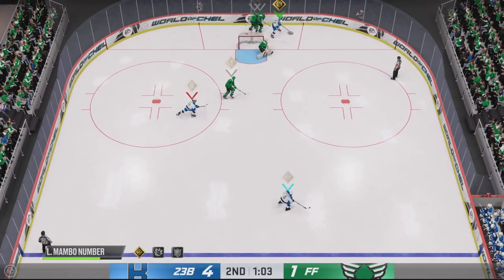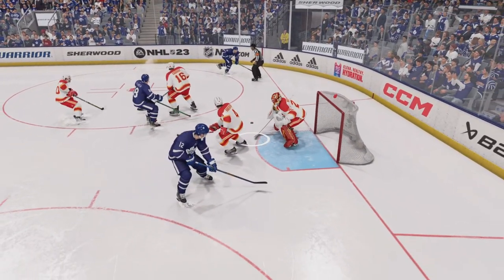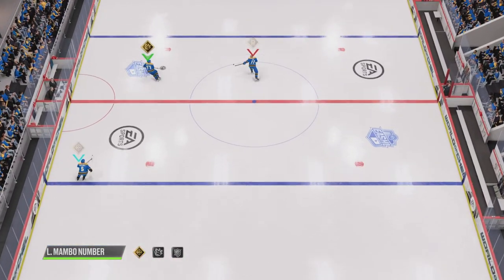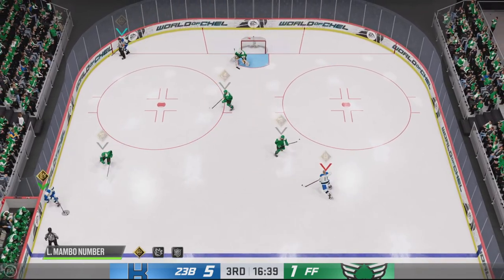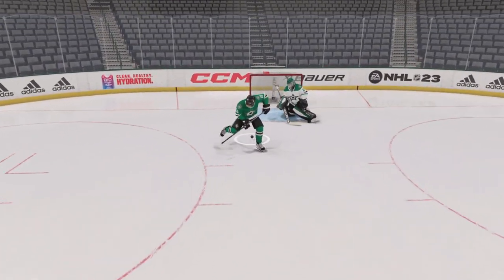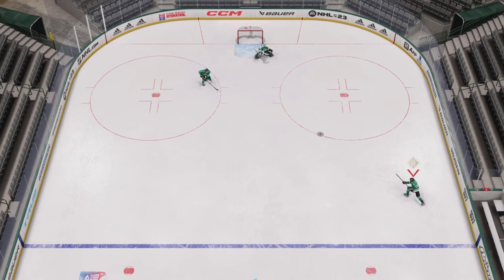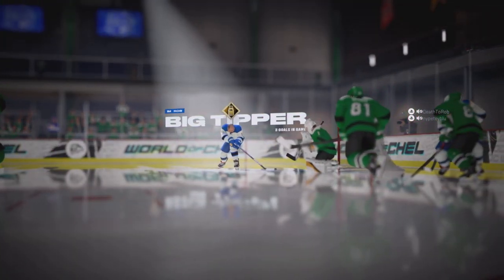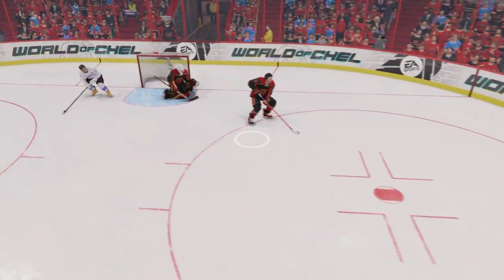How to Get the Most Insane Deflections in NHL 23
With this tool you'll be able to get deflections from absurd angles and in scenarios where you wouldn't think to shoot for a deflection. I also found a control mechanic that I didn't know existed.